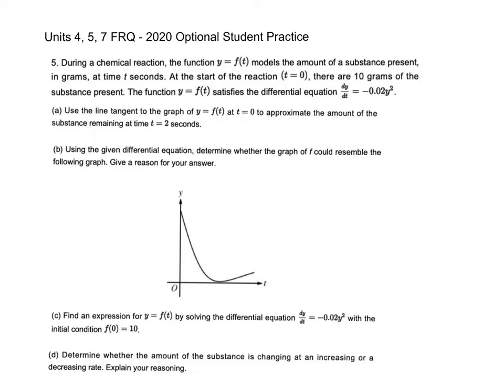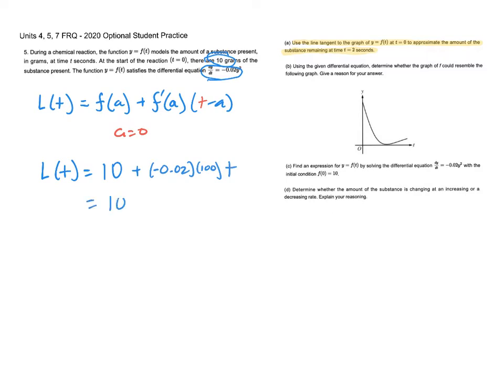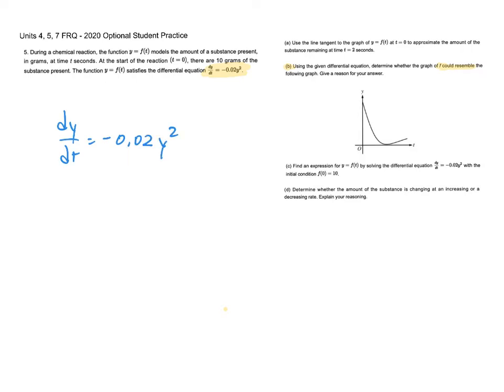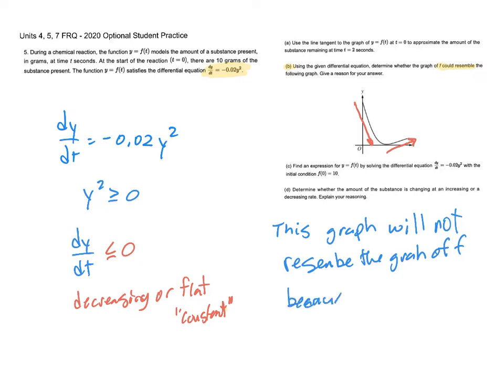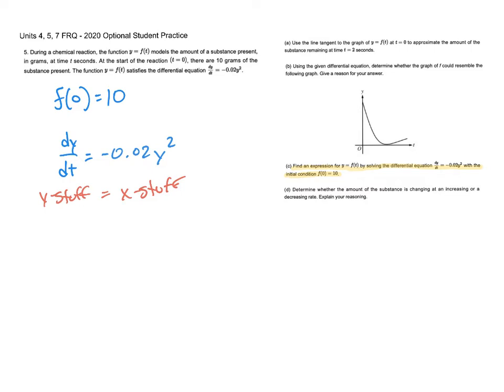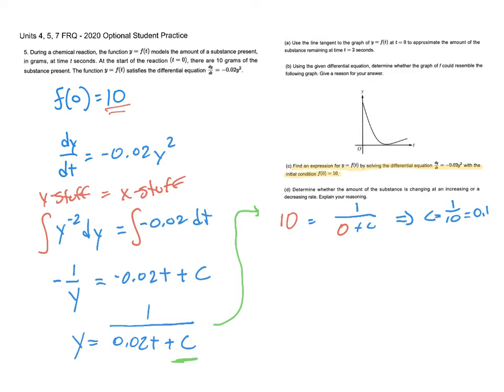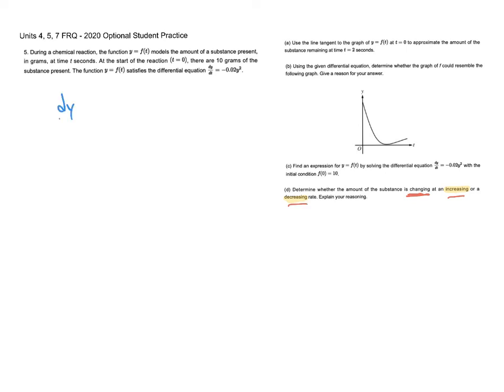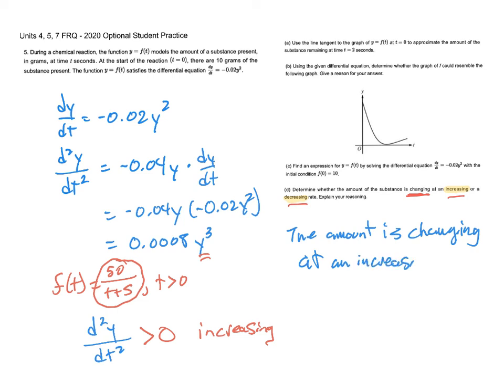Units 4, 5, 7 FRQ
My solution to this FRQ, which includes concepts from Units 4, 5, and 7.